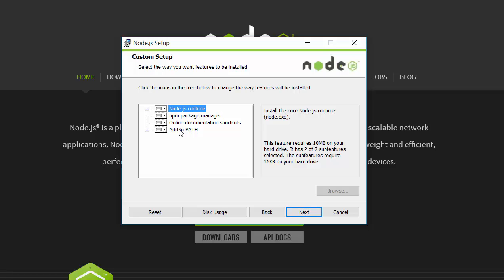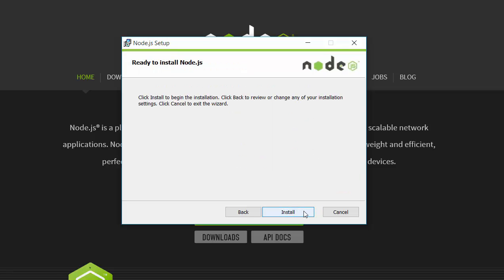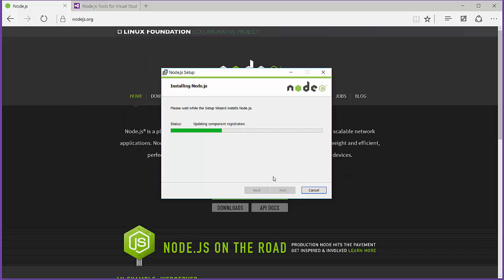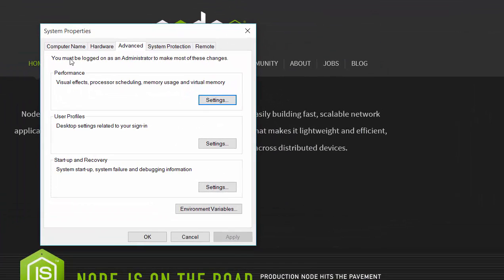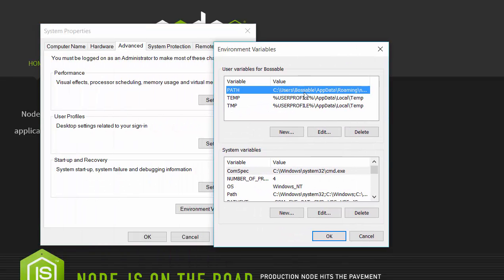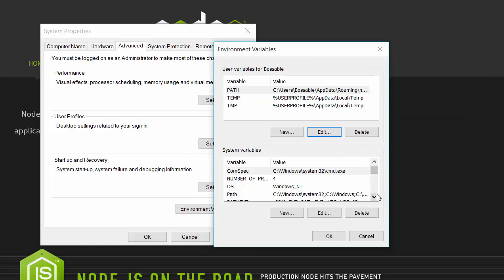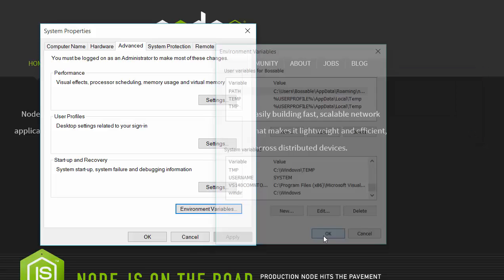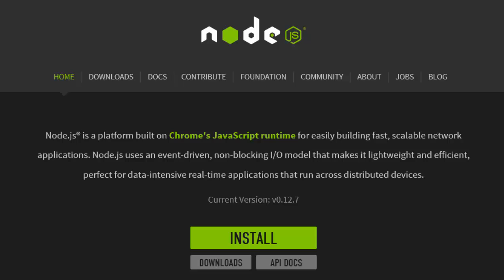Bossable.com: Install NodeJS + that PATH thing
In this video we look at installing NodeJS on the computer for the first time.